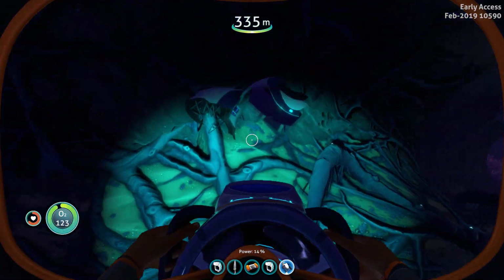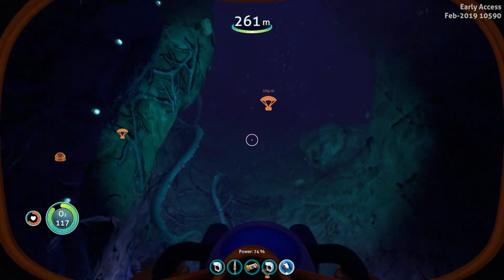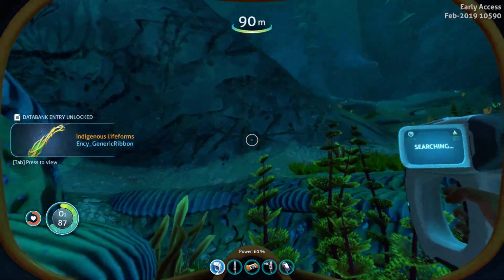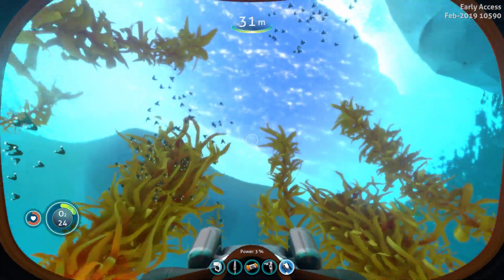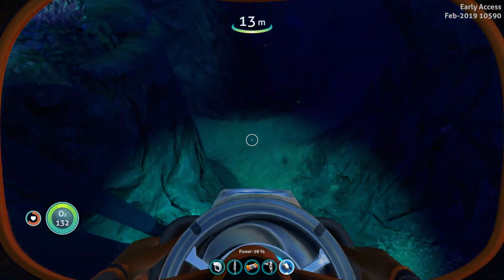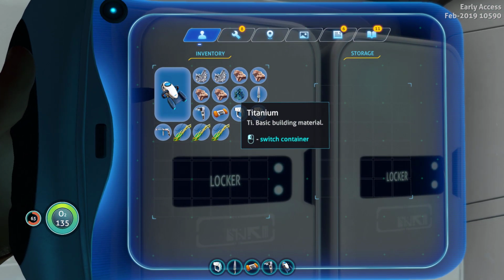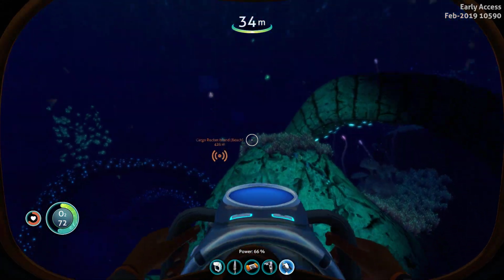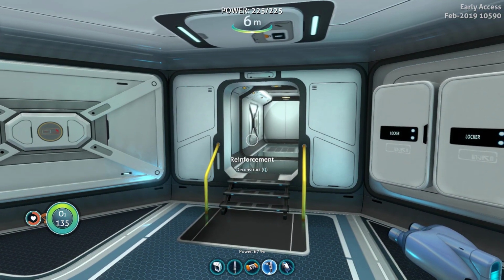Subnautica: Below Zero (experimental) Exploring Build 10590 Freedom Mode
Locating Sea truck Fabricator and Storage module fragments and Stasis Rifle fragments